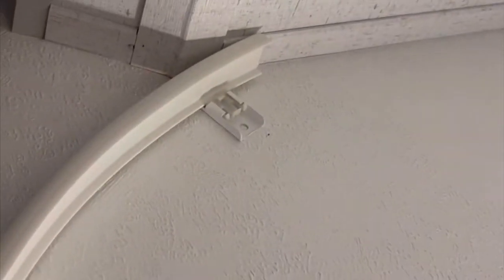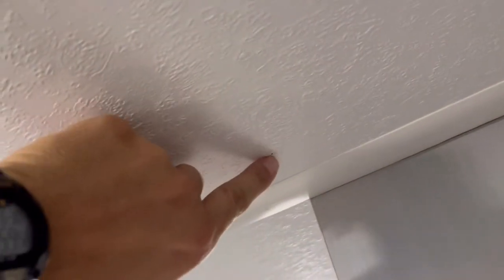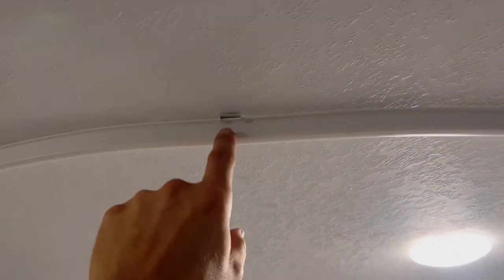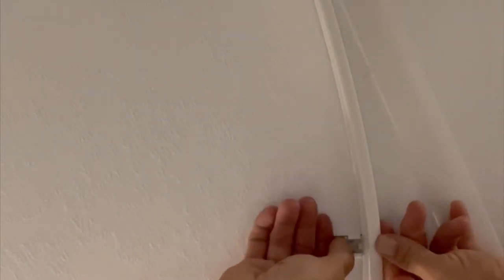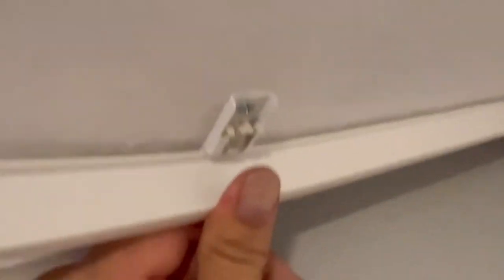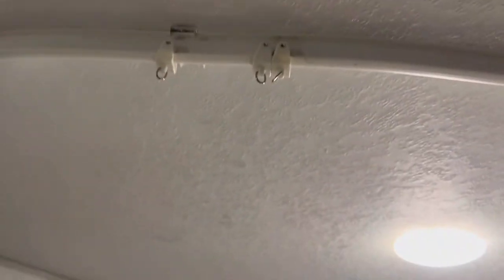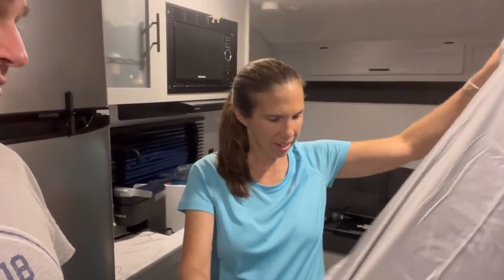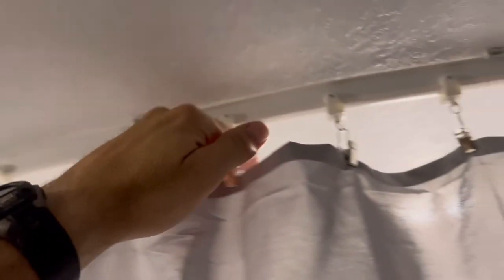Bunk curtain mod for the travel trailer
We added curtains to our Forest River FSX 179 DBKX bunks.